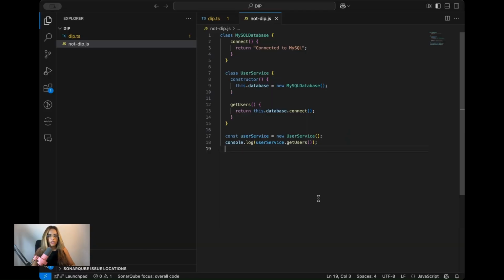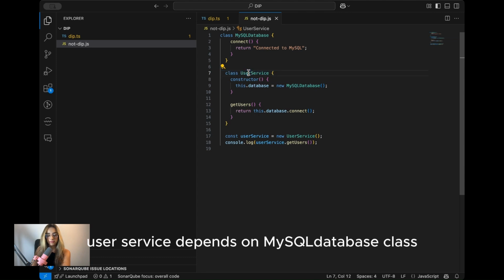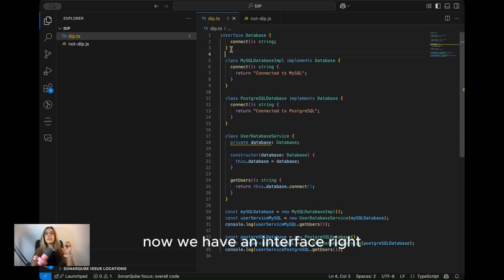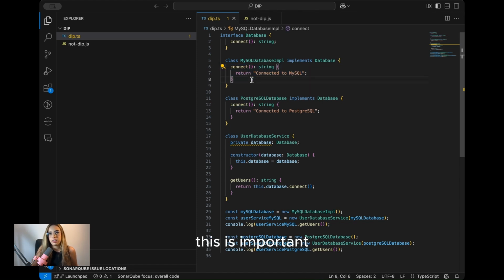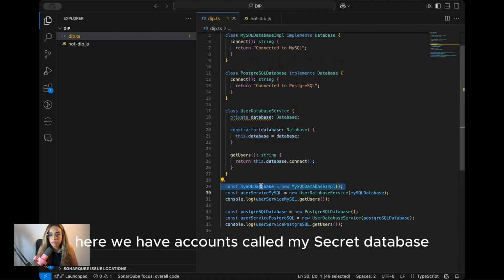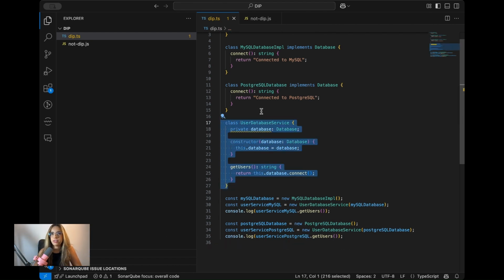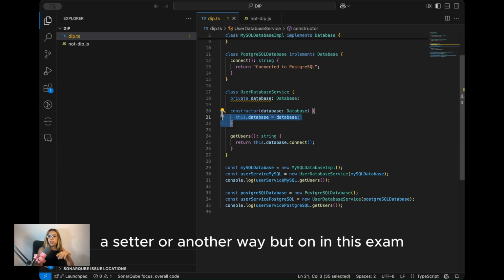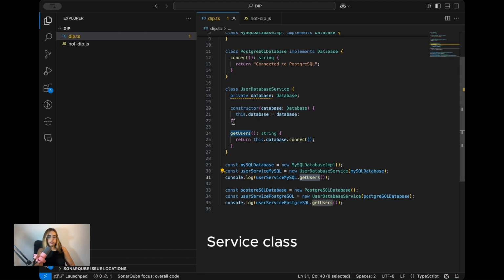All you need to know about DEPENDENCY INVERSION PRINCIPLE